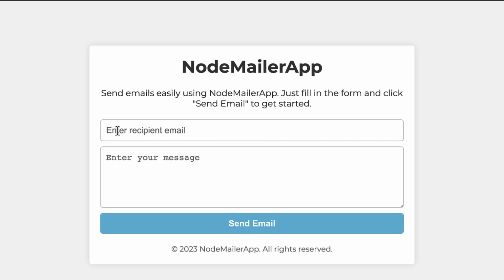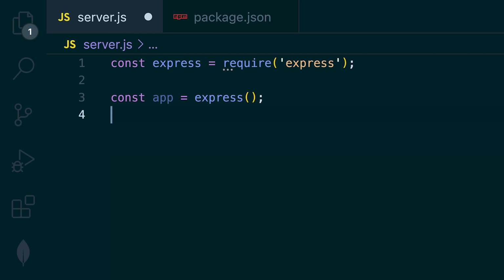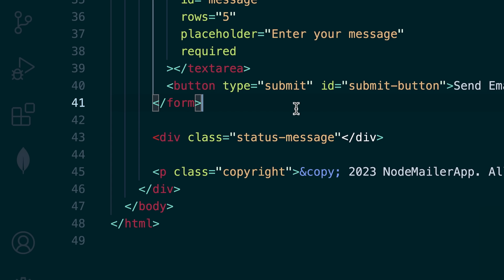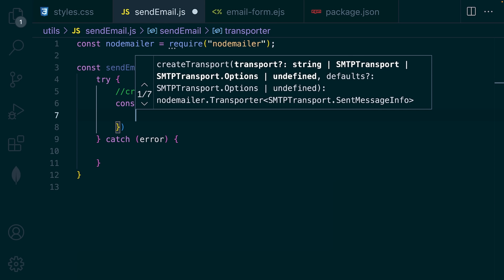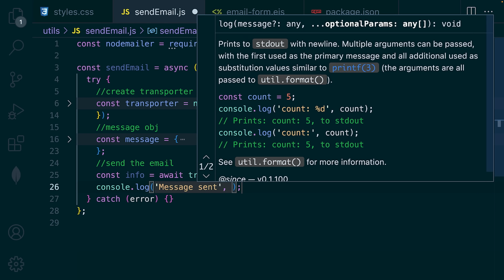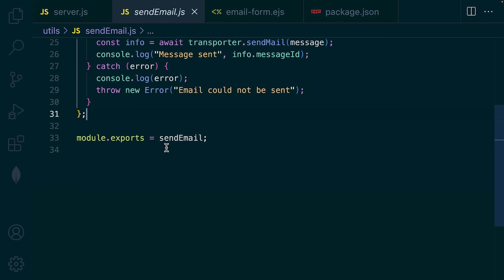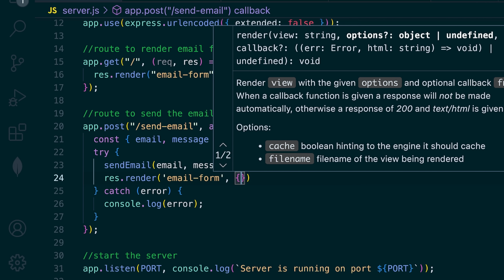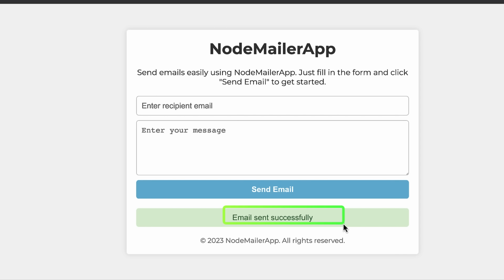Sending Emails in Node.js Made Easy: A NodeMailer Crash Course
Welcome to the "Sending Emails in Node.js Made Easy: A NodeMailer Crash Course" where we'll dive into the world of NodeMailer and learn how to send professional emails using Node.js. This tutorial is perfect for beginners or experienced developers looking to improve their Node.js email integration skills. We will also cover creating a Gmail App Password and using your Google account for email sending.